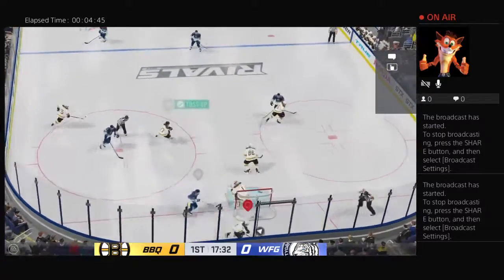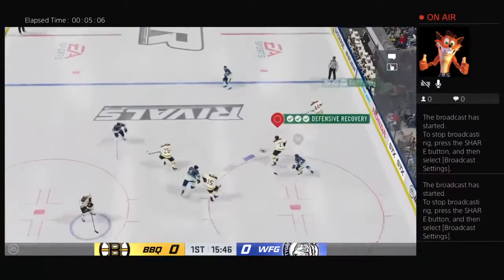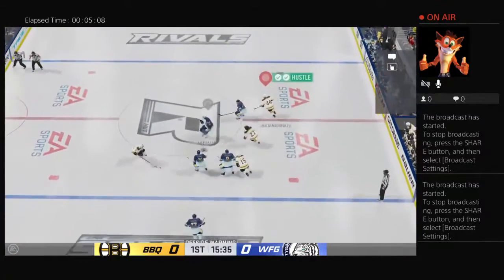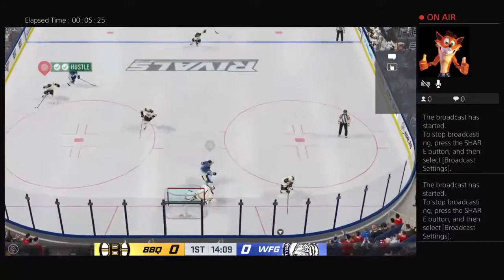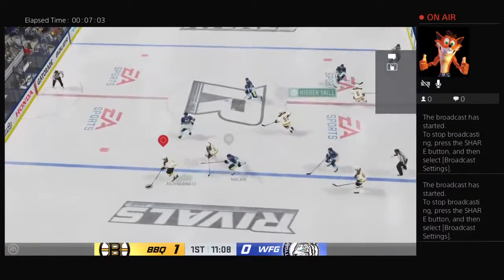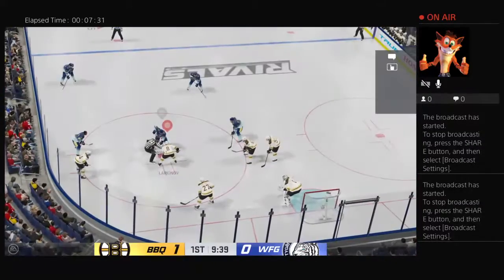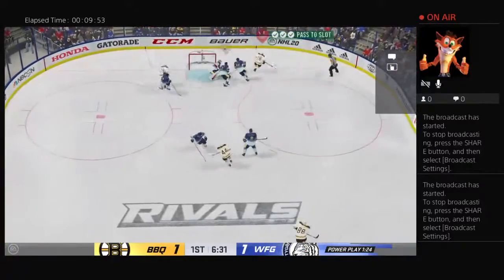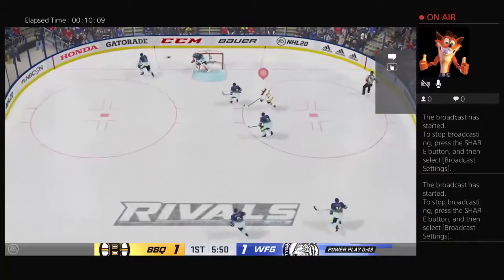Nhl hut game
Im not Good